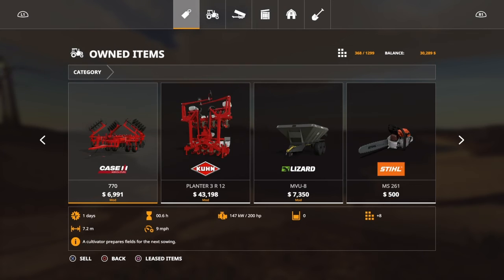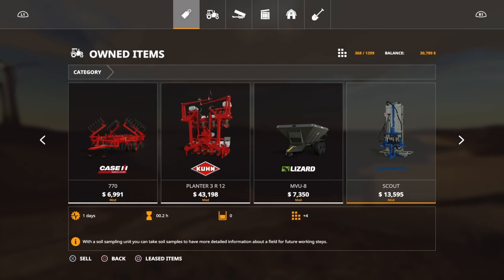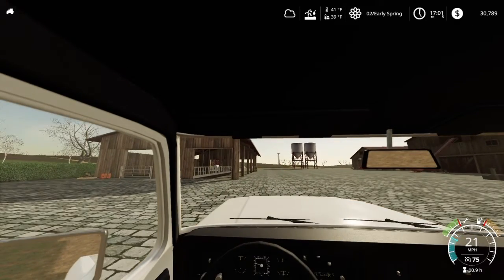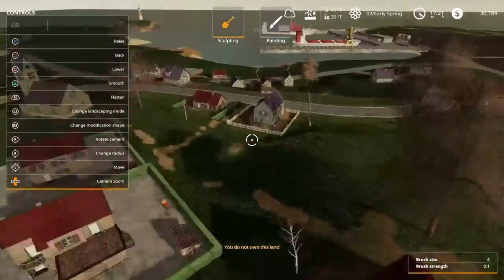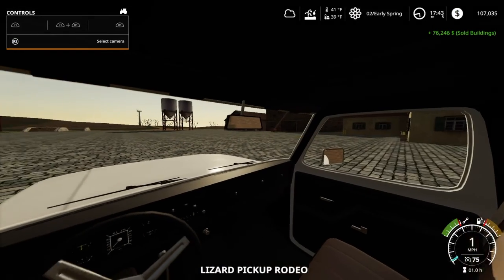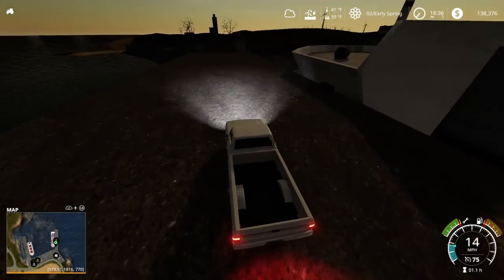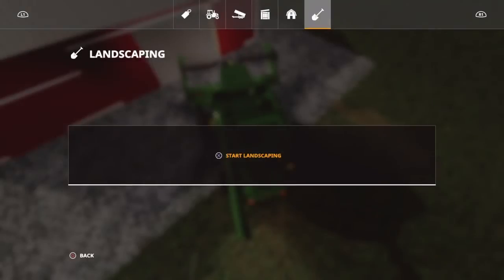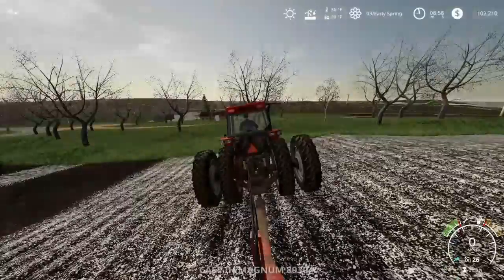Transforming the Homestead!!! Playing Trattors: Episode 2- Giants Island '09!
Thanks for the support in the first video! This is the second episode of the series! We do very little field work today, but we do perform a big transformations on the farmyard!